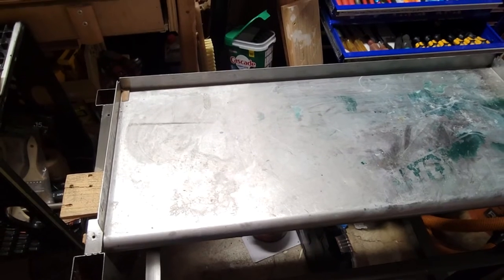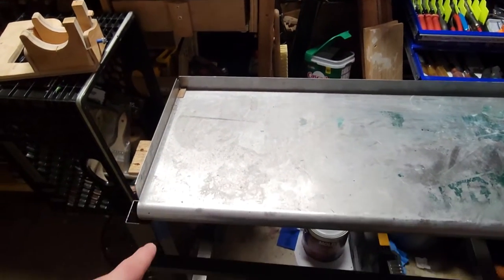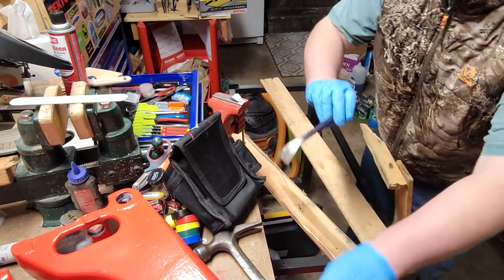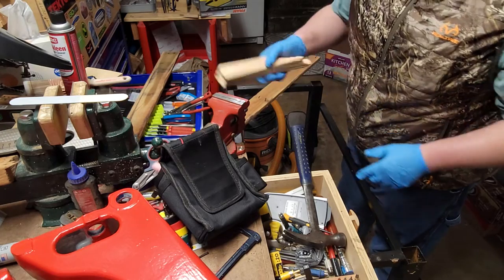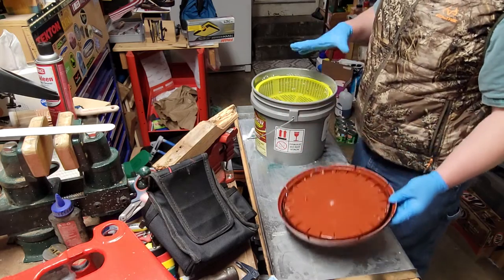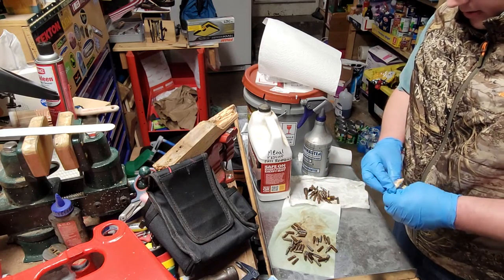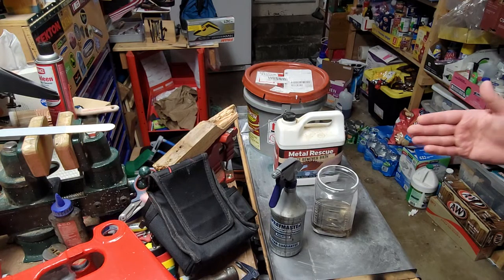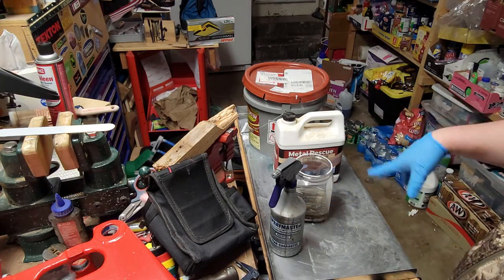100000000% FREE HEAVY DUTY STAINLESS STEEL and PALLET WOOD Workbench and HOW to make it!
100% free to me. YMMV whether or not you can do this free, but the plan is to use the parts I got free from differ jobs to make a heavy duty bench for restoration projects.

This video just goes over the idea, I'll be working on it later today hopefully after I get more pallet wood.